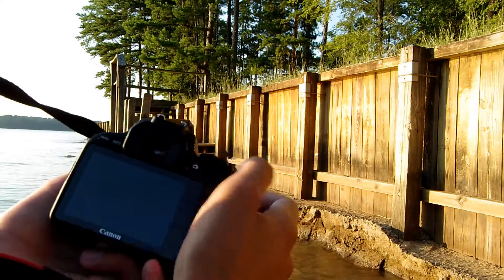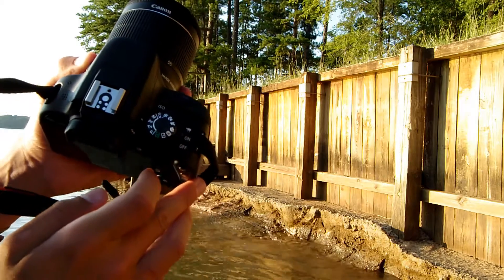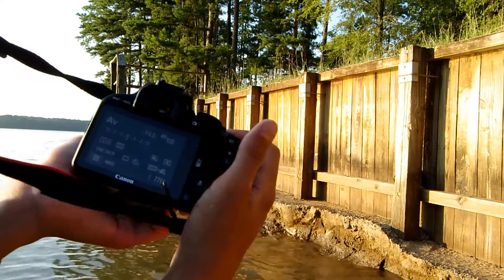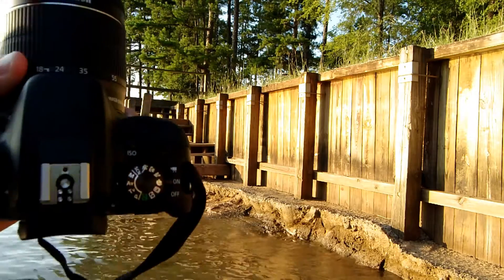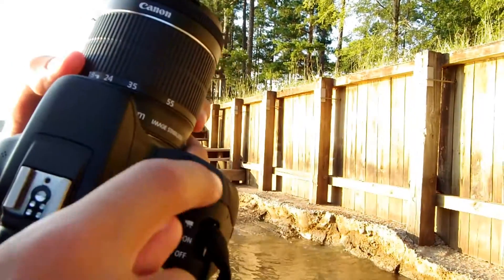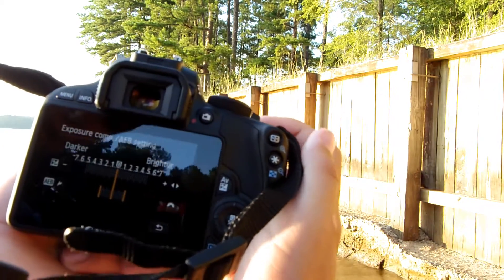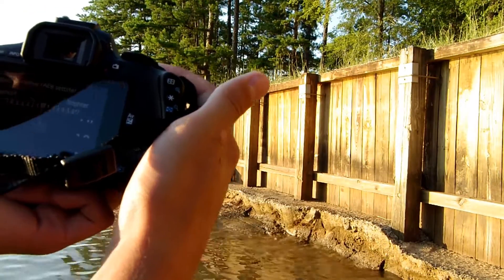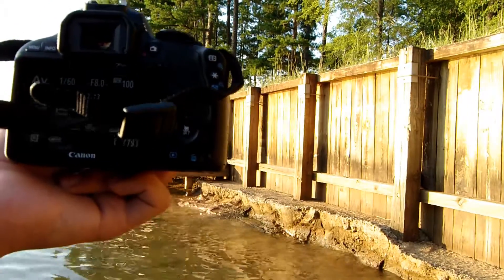How To HDR: Canon